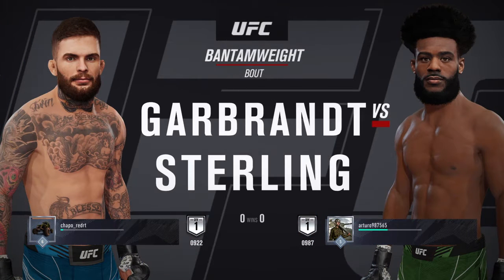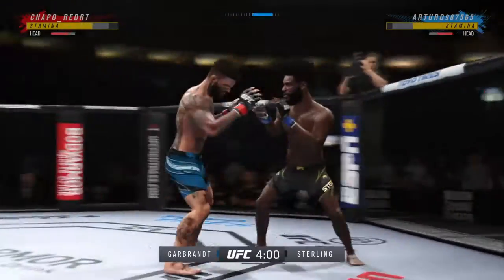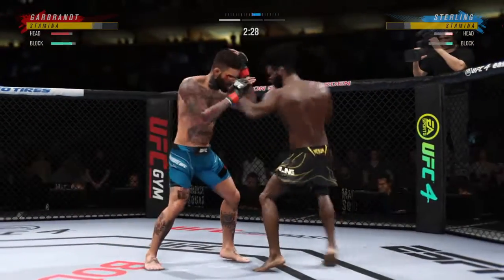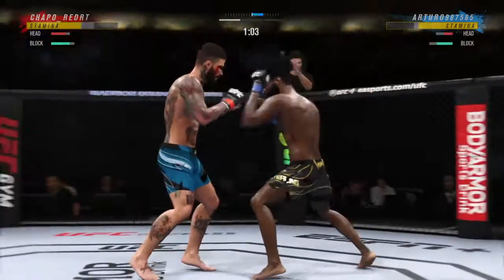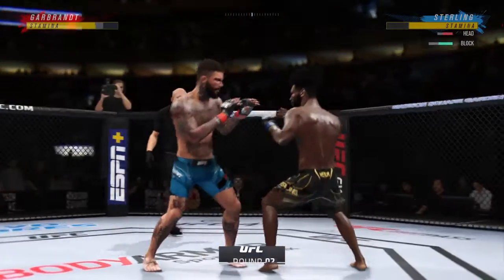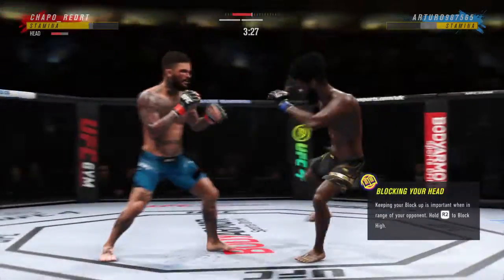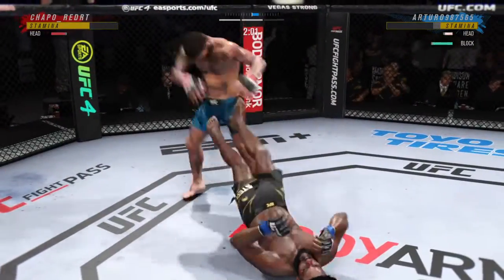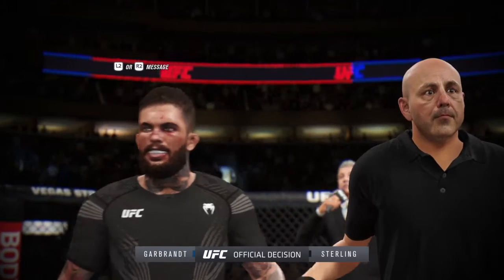UFC 4 - Garbrandt Vs Sterling 2